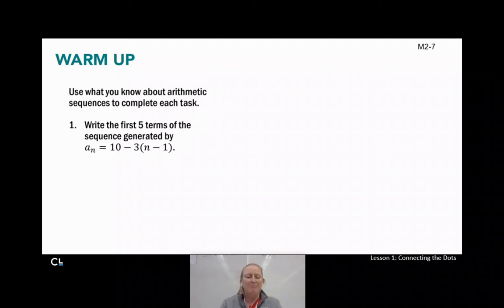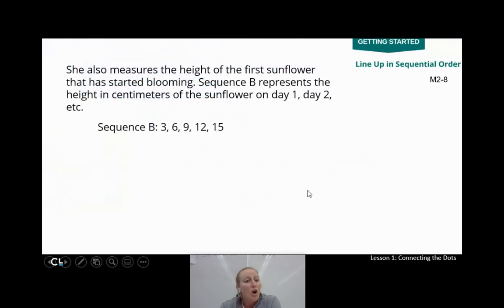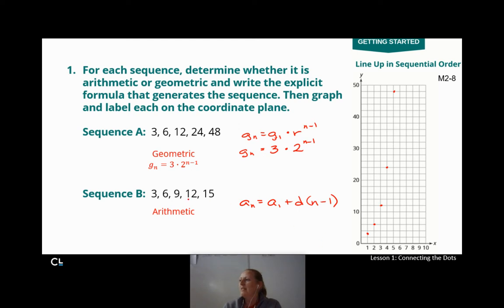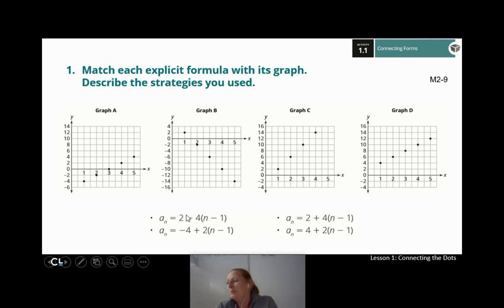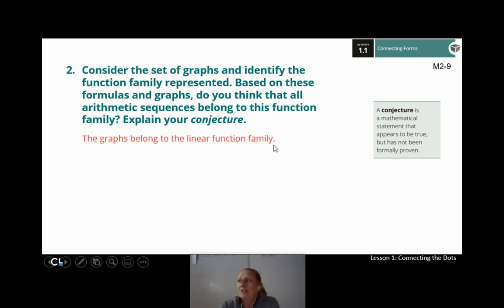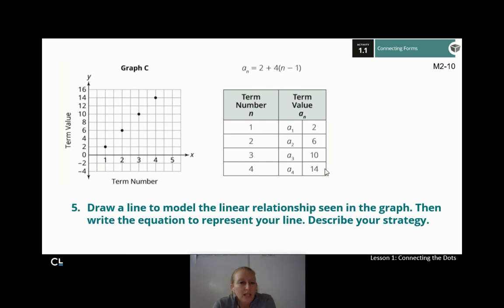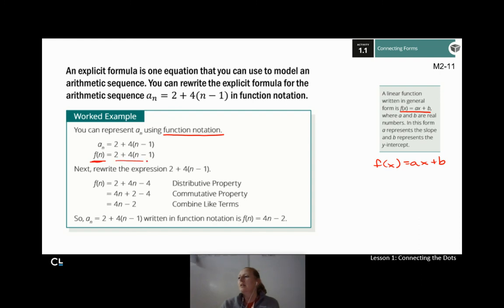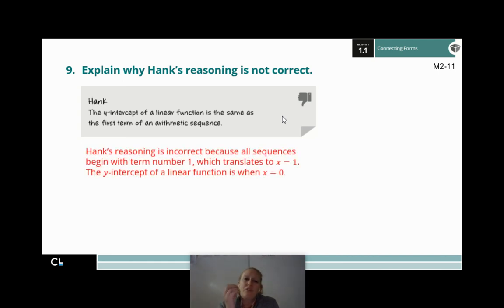Integrated Math 1: 2.1.1A Arithmetic Sequences to Linear Functions (Day 1)